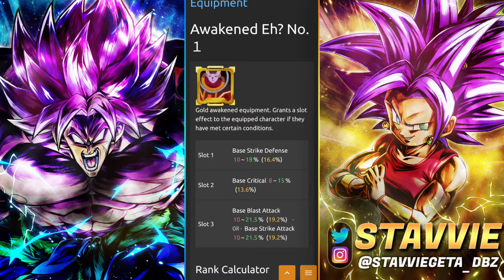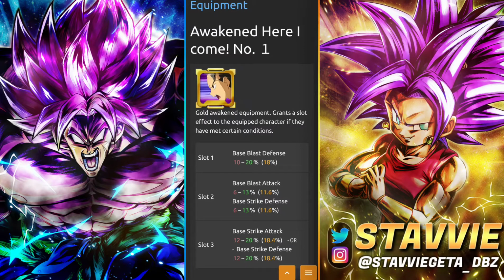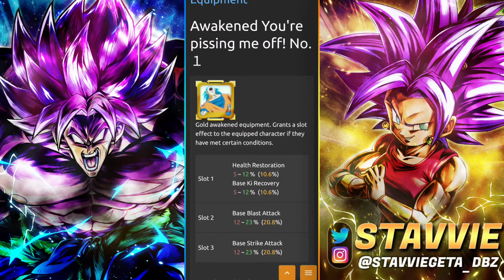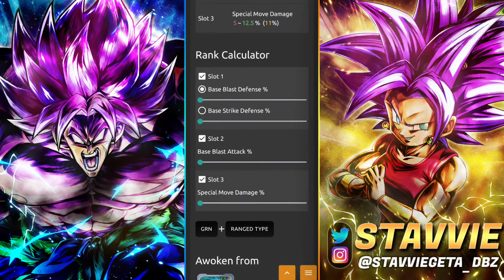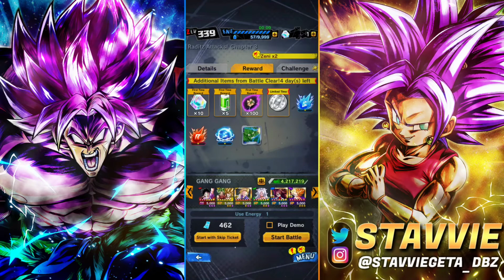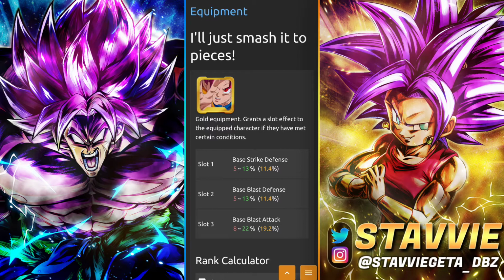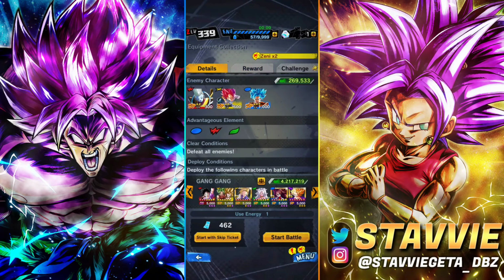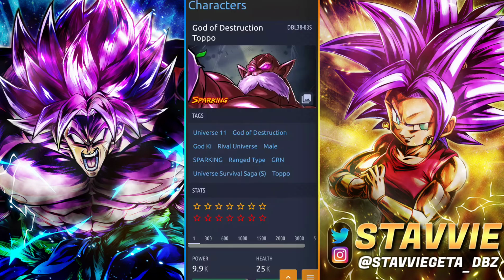God of Destruction Toppo Dragon Ball Legends Equipment Guide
Best Equips and Where to find them for GoD Toppo in Dragon Ball Legends. Haven't done one of these in awhile, but know a lot of people are hype for Toppo, so hopefully this'll help for those that pulled him or plan to continue summoning for him!